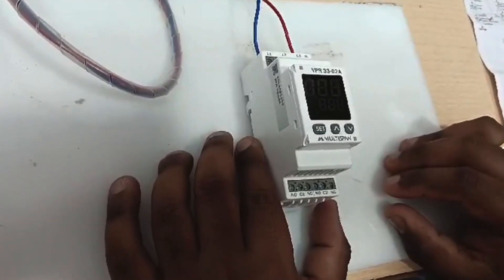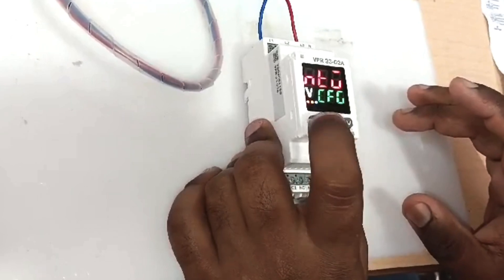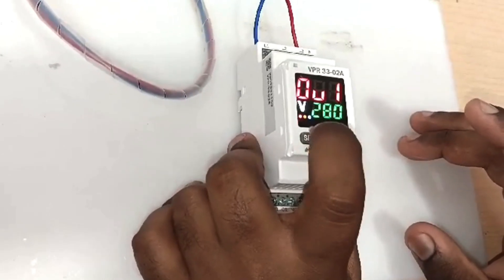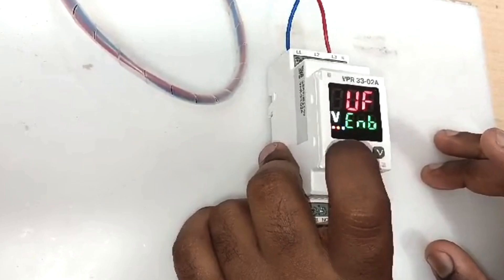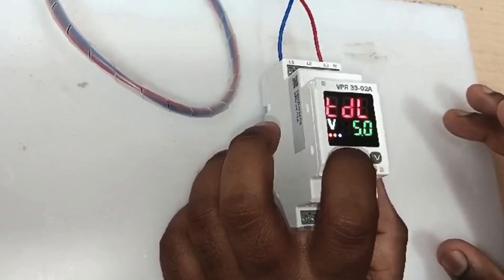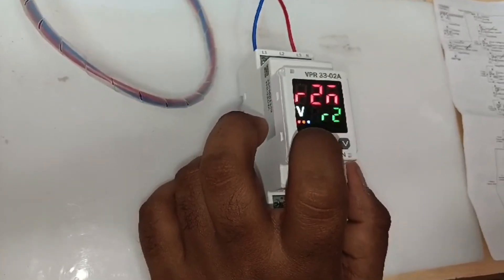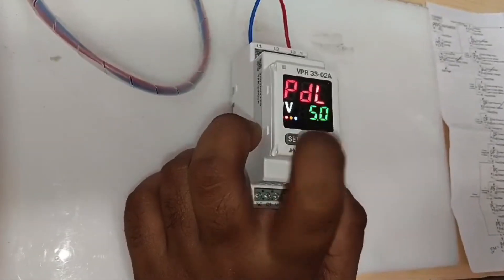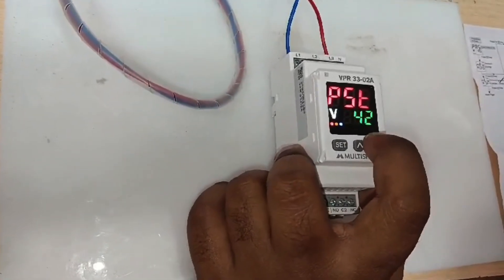VPR 33 from Multispan is a Voltage Protection Relay .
VPR 33 from Multispan is a Voltage Protection Relay designed to monitor and protect electrical systems from voltage fluctuations.
Key Features:
Three-phase voltage monitoring
Under-voltage and over-voltage protection
Adjustable trip settings
LED indications for status alerts
Compact and easy to install
Relay output for control circuits